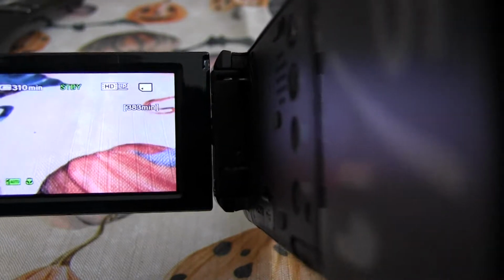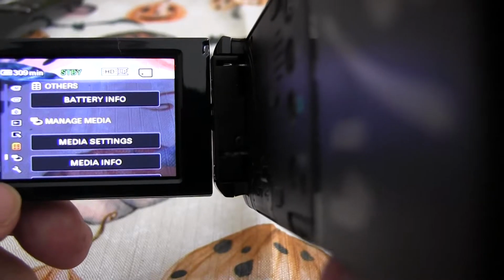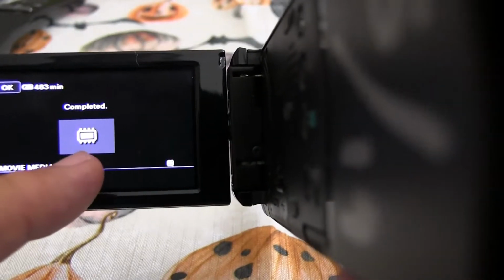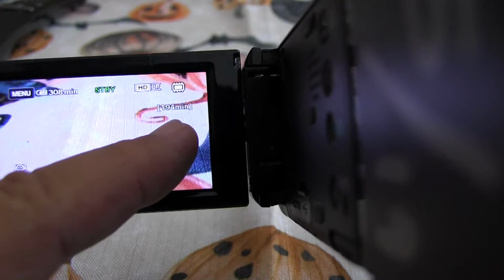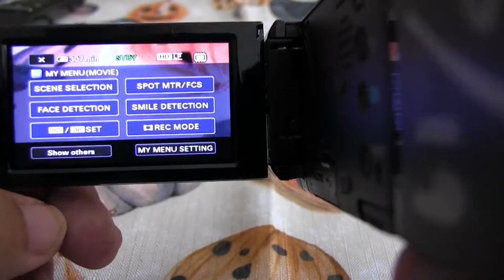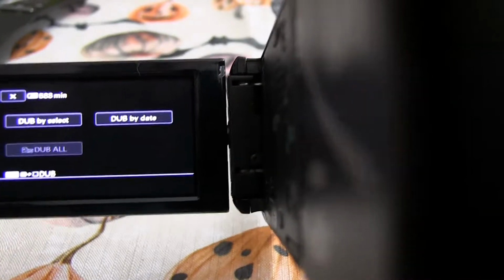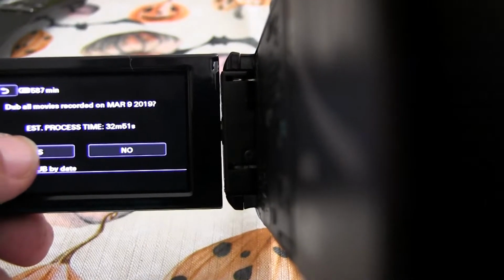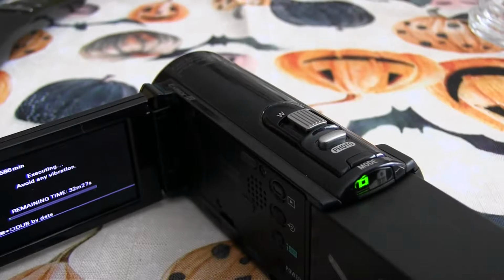dub feature sony camcorder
purpose- to keep a copy when handing off an sd card